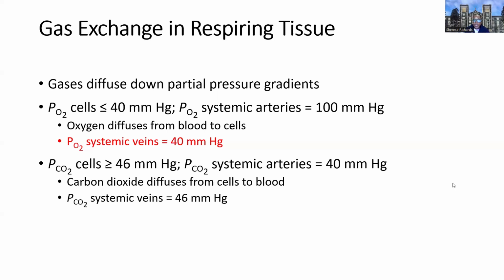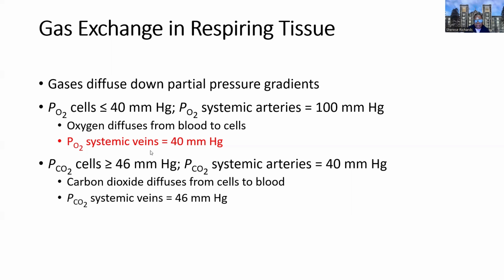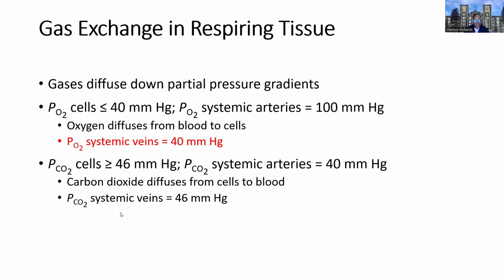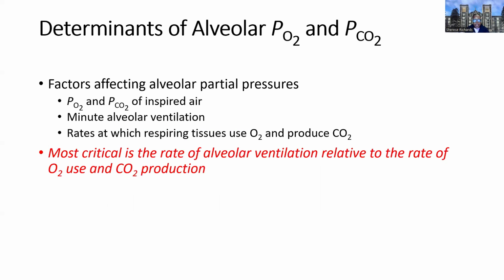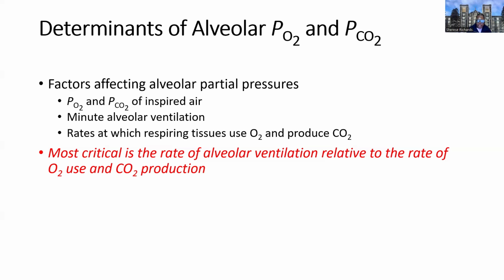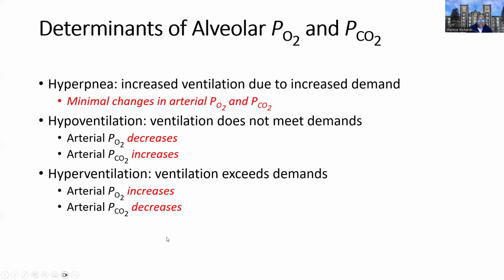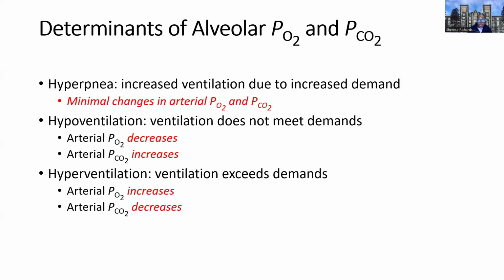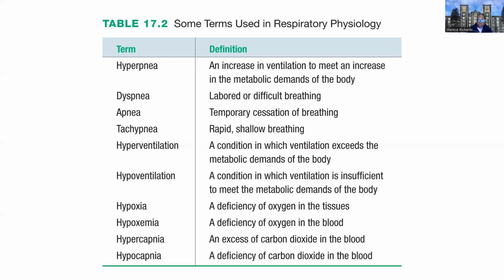A&P II Resp Diffusion of Gases Part 3